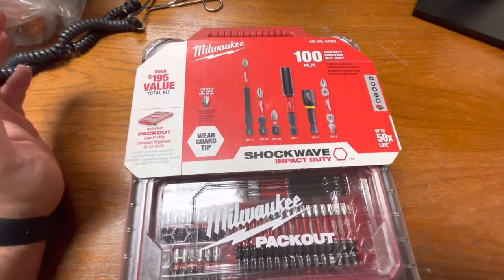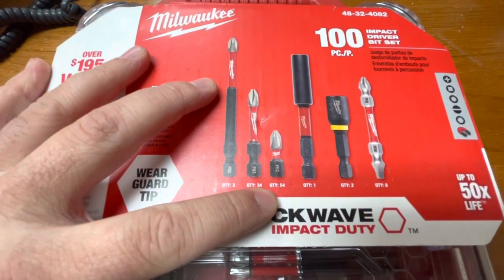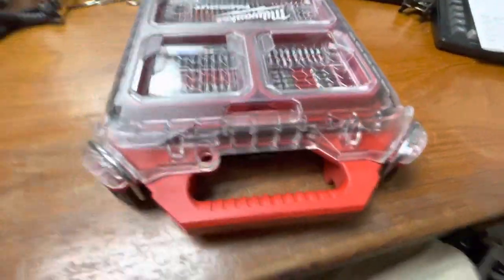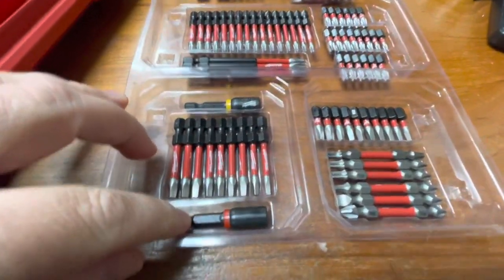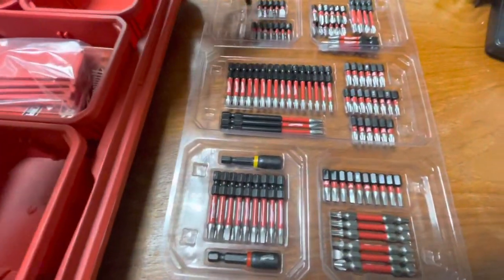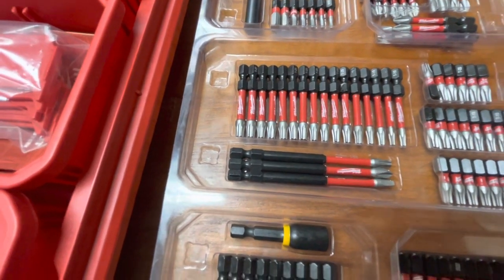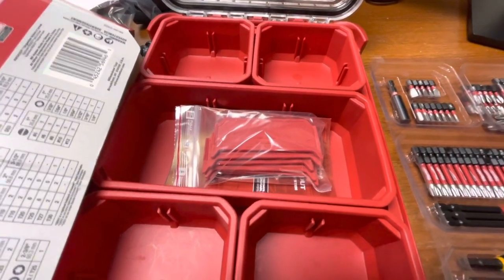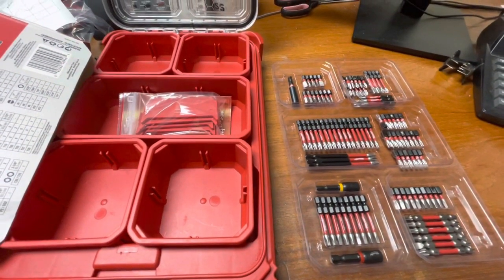Milwaukee 100-Piece SHOCKWAVE Bit Set w/ PACKOUT Case